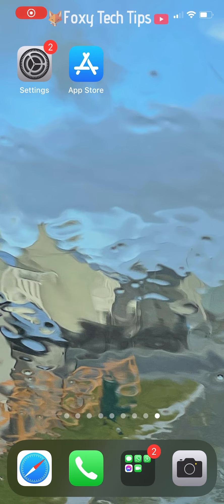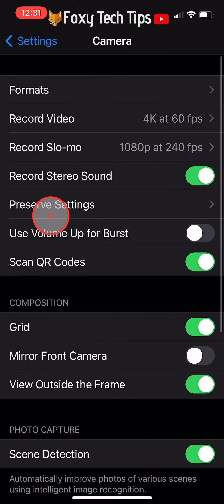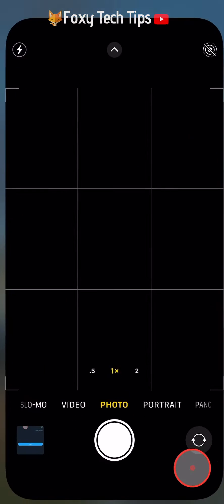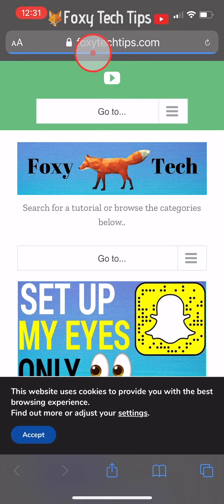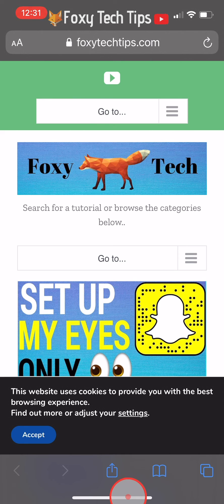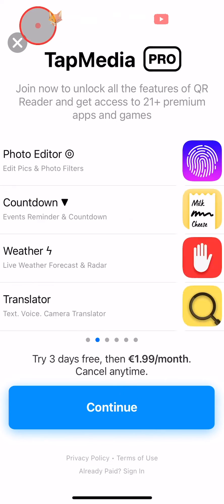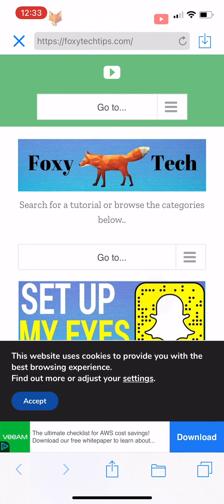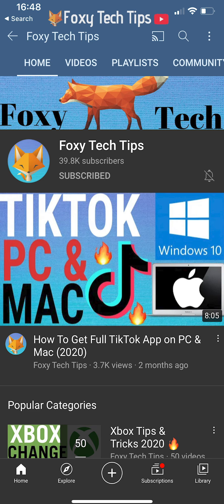How To Scan QR Codes On iPhone 12 / 12 Pro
Easy to follow tutorial on scanning QR codes on your iPhone! Got a QR code you want to scan? Learn how to scan QR codes on iPhone 12 now!

Steps:

- In order to scan QR codes on your iPhone, you need to have the QR code reader setting switched on. So open up the settings app scroll down to ‘Camera’ and tap on it to open it.

- Now where it says ‘Scan QR Codes’ make sure the toggle to the right is switched on, when on it will be green.

- You can close the Settings app and open up the camera app. Point the camera at the QR code you would like to scan. No need to press the capture button it will scan automatically, a pop up will then appear at the top of the screen displaying the action that the QR code is meant to perform. Tap on the popup to open whichever website, app, or account that the QR code is for.

- My QR code was for foxytechtips.com so when I tap on the popup it will open up the foxytechtips website.

- If for some reason your camera’s QR code reader isn’t working you can download an app to do it too.

- Open up the app store and search for ‘QR code reader’ download and then open the app. Tap the ‘X’ in the top left corner to get to the free version. Allow the QR code reader to access your camera. And then just point the in-app camera at the QR code and it will open whatever website or app or whatever is associated with that QR code.

- On this app you also have a few other scanners as well as a QR code scanner. You can scan PDFs and Sudokus for example.